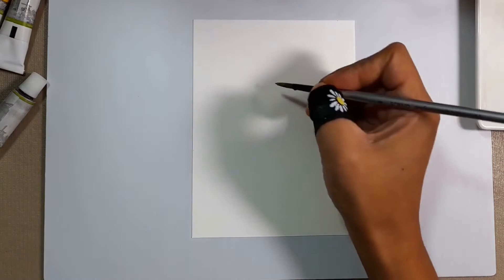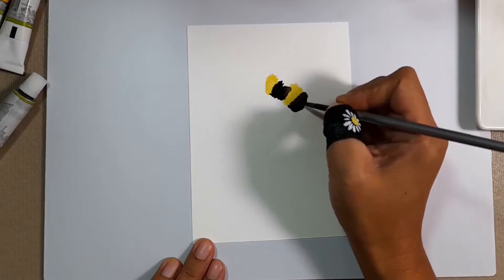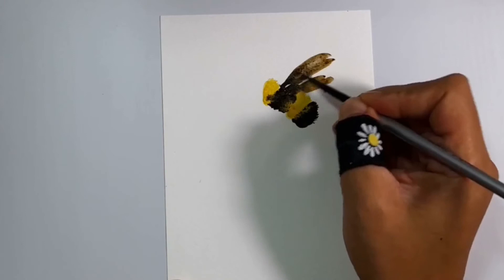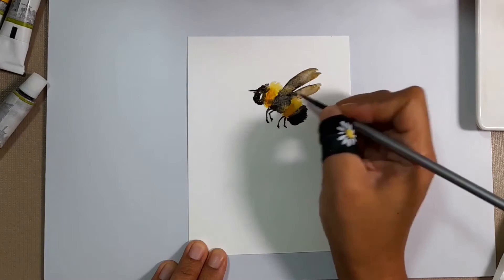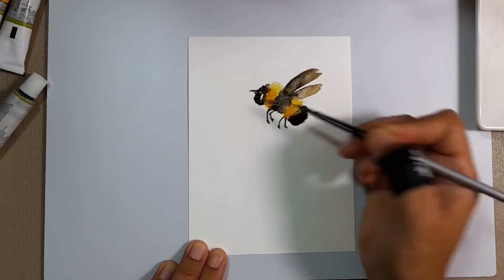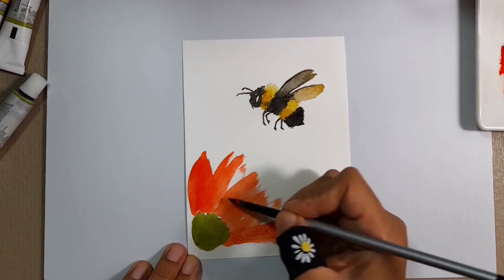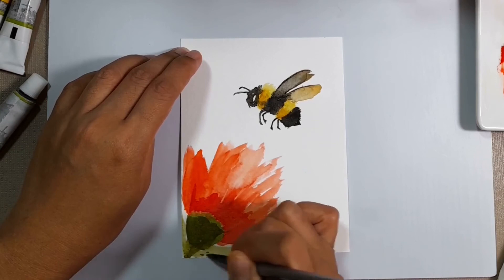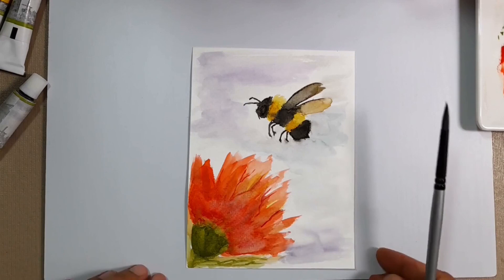Super Easy Painting Ideas for Beginners | Honey Bee Painting Watercolor for Beginners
Here's a super easy painting idea for beginners in watercolor painting. This waterolor honey bee was painted using watercolor techniques shown in watercolor video tutorials. Very simple and easy to follow watercolor painting techniques. Simple and easy watercolor idea for beginners.